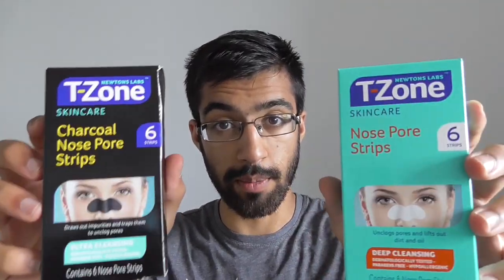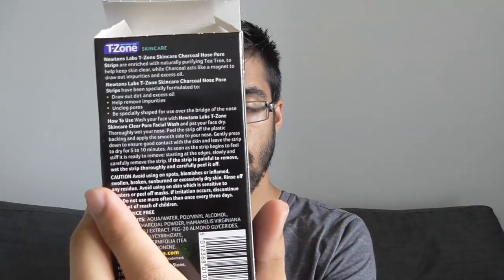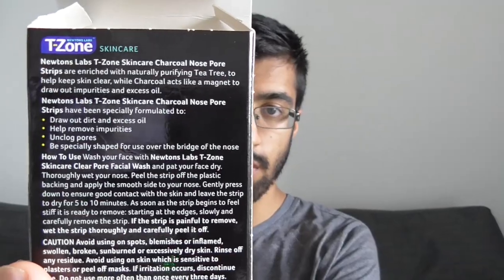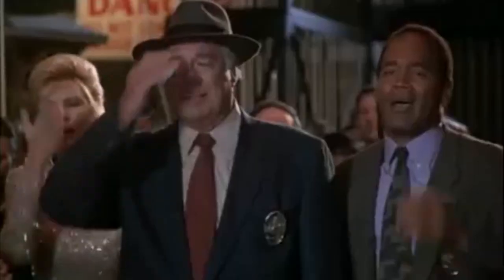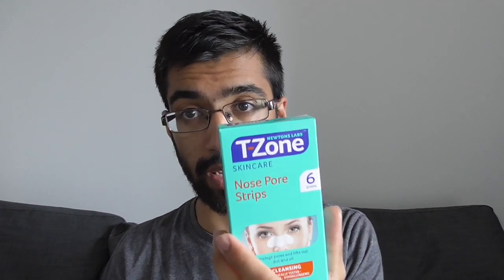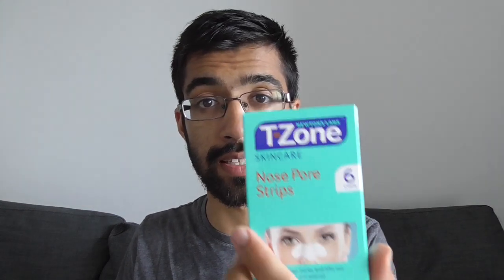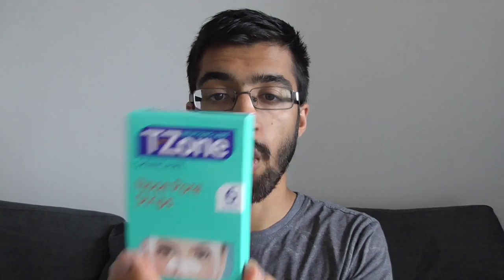Idris Tries: Pore Strips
I've always wanted to know how nose pore strips work, unfortunately I think I messed it up along the way.